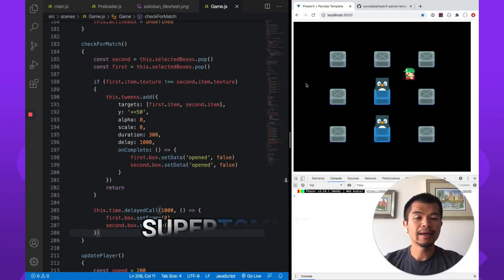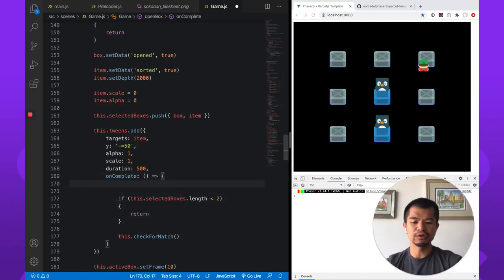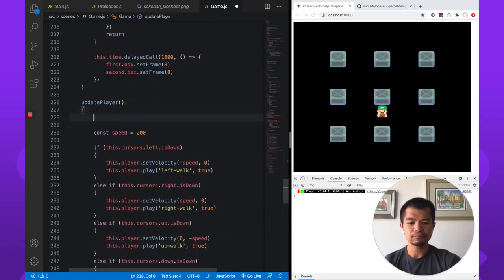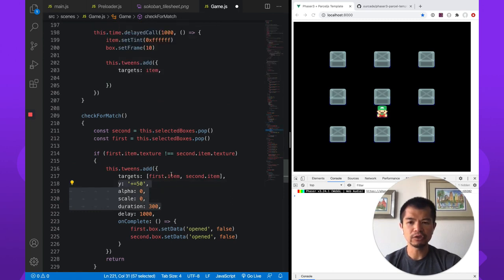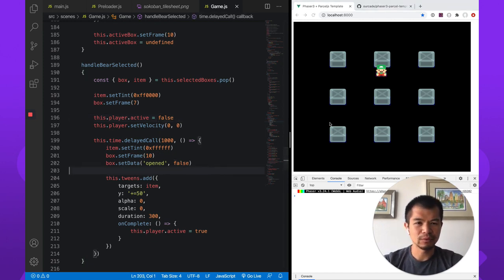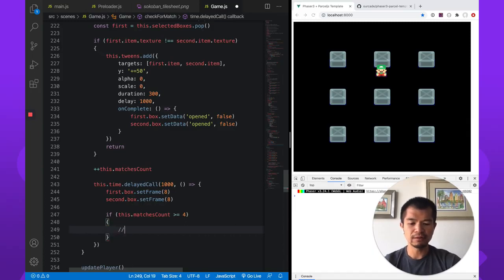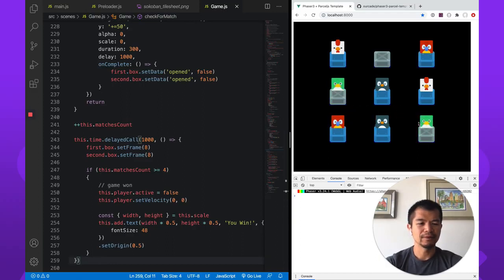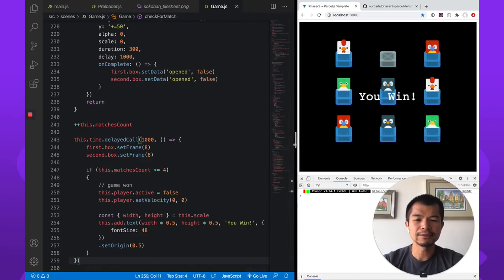Determining Win Condition - Memory Match in Phaser 3 - Part 5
If you are enjoying this series then check out this extras video to see how you can add finishing touches to this game while learning skills to become a better developer.

This is a series for creating a Memory Match game with Phaser3 as found in Mario Party! 🎉 It takes the conceptually simple memory game mechanics and spices it up as only Nintendo can. You use a character to select boxes and find all matches before the time runs out.

In part 5, we figure out how to determine when all matches have been made and show a "You Win" message while stopping the player from moving.